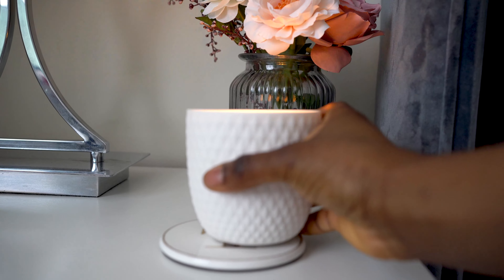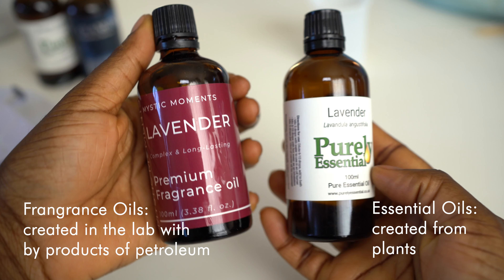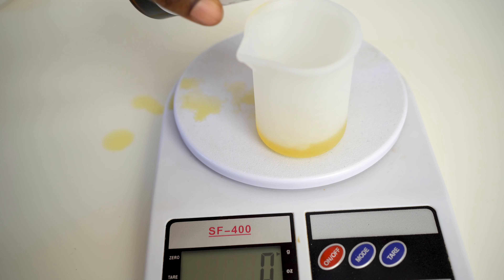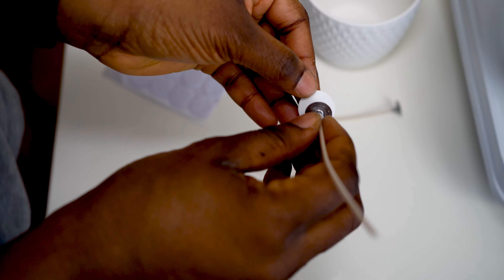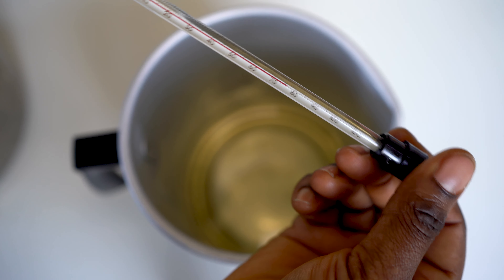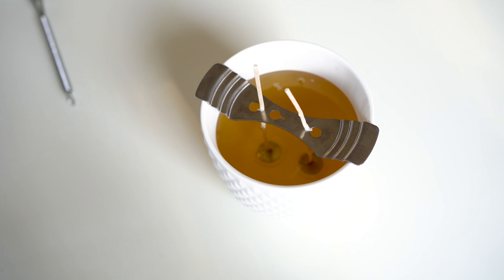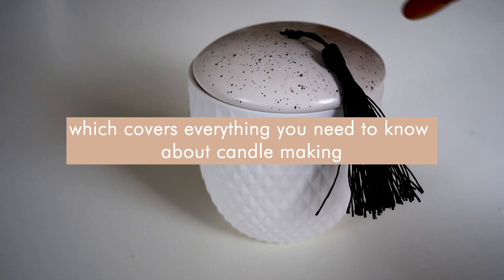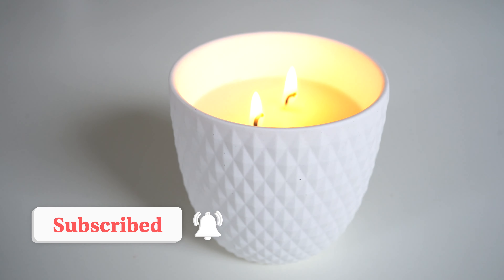HOW TO MAKE CANDLES THAT HELP YOU SLEEP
In this video, I'll show you how to make aromatherapy candles that help you sleep

Items mentioned